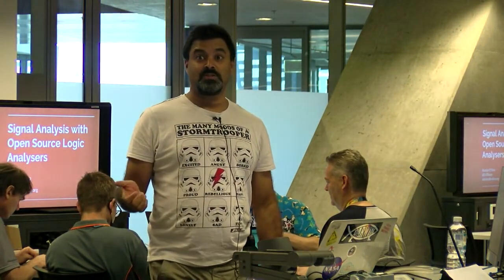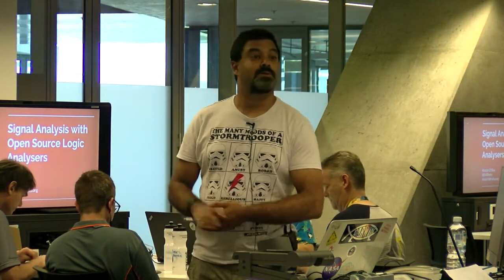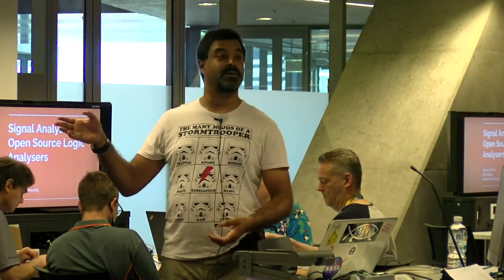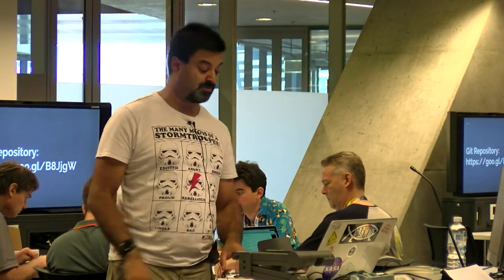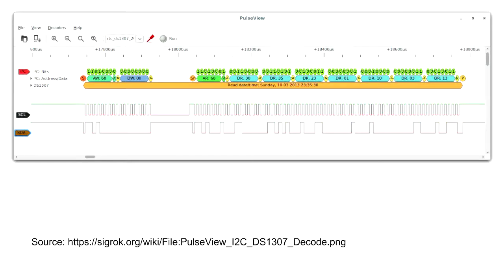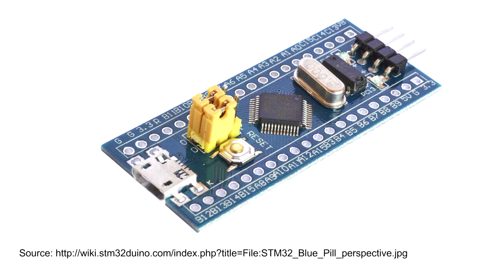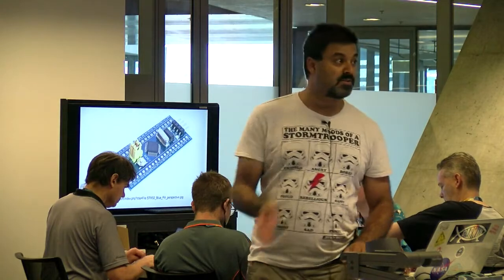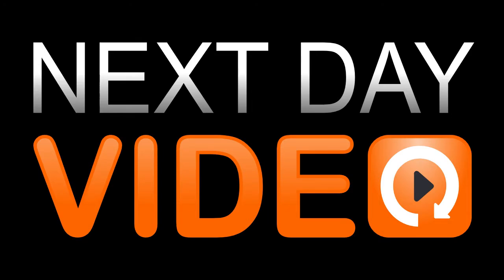Signal Analysis with Open Source Logic Analysers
Alastair D'Silva

Hardware hacking often involves communicating with devices that do not have an existing library, or where the library does not implement features of the device that you require. The typical solution to this is that you grab the reference manual for the device, and develop software to achieve what you want. The question is, how do you debug your library when things go wrong? A key component of the debug process is looking at the signals going to the device and confirming that they are what you expect.

This workshop provides the user with some basic hardware, and walks them through using the supplied logic analyser to debug a deliberately flawed library.

Prerequisites:
A basic understanding of C/C++. You won't need to write new code, but you should be able to understand and make changes to existing code.
How to use a breadboard for electronic prototyping. If you haven't used a breadboard before, you can read up on how to use them on Adafruit, paying attention to how they are internally wired
An understanding of the 1Wire protocol. If you are not familiar with in, this tutorial provides a good description (flash required)
A laptop capable of running STLink and Pulseview. Setup instructions for both Windows and Linux are provided. Contributions for OSX are welcome. A minimum of 3 USB ports are required to complete this workshop easily, or 2 with a lot of port swapping. If your laptop has less than 3 available ports, a USB hub is strongly recommended.

A $35 hardware kit is required to complete this workshop, which you can take home afterwards. It includes an ARM developer board, SWD programmer, 1wire device and logic analyser.

A total of 50 kits are available. To reserve a seat in the workshop and a hardware kit, please add your name

Attendees must have cloned the tutorial git repository and completed the included prerequisites before the start of the workshop

Objectives:
- Program an ARM microcontroller using an SWD programmer
- Read output from the microcontroller's serial port
- Learn the basics of the 1Wire protocol
- Use Sigrok to analyse the signal between the microcontroller and the device
- Use Sigrok for higher level protocol analysis
- Use Sigrok to debug device communications